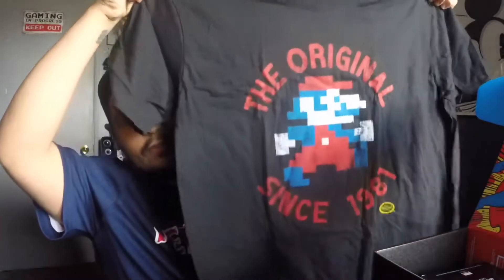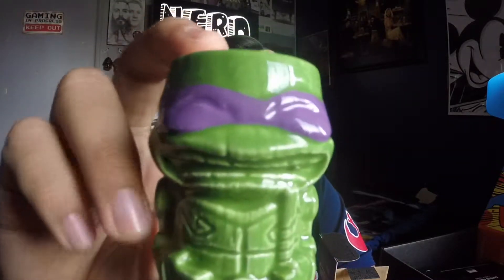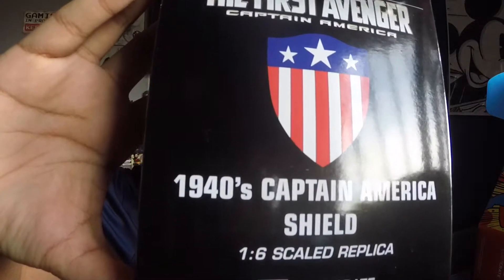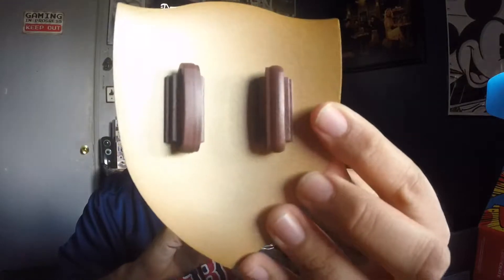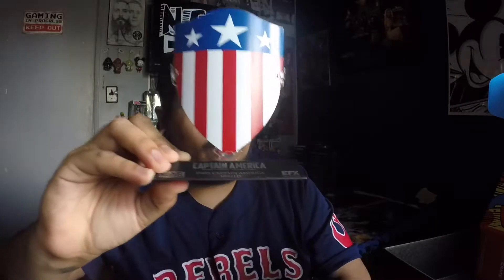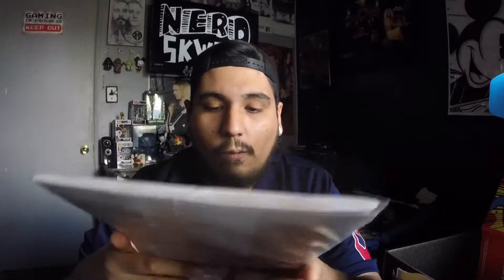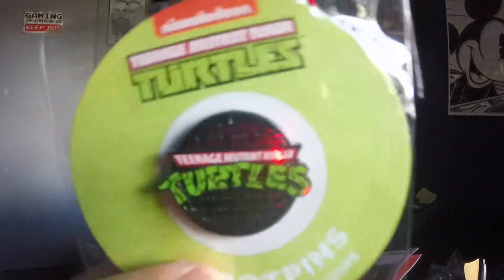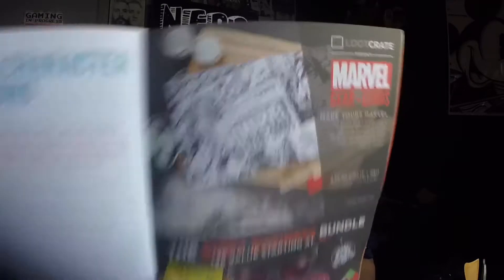Nerd Skwaad: Our First unboxing ever! Lootcrate January 2017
Carlos aka Ghost from Nerdskwaad was the first one of us to receive his monthly subscription. This is his/our first unboxing video ever. And yes, we know he says Dope a lot. But check us out on instagram at:
We are getting our stuff together to show off adventures to comic shops, conventions, concerts and way more, so stick with us as we progress and continue to put out content. Thank you
music in background: Flicker by Porter Robinson